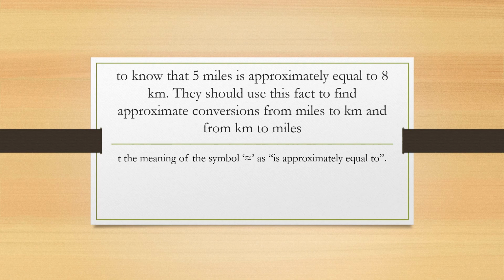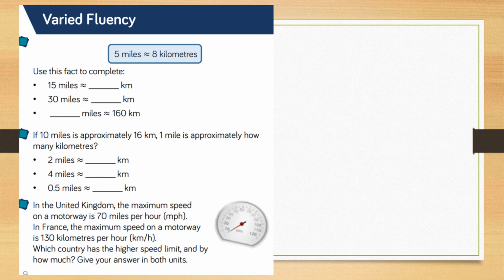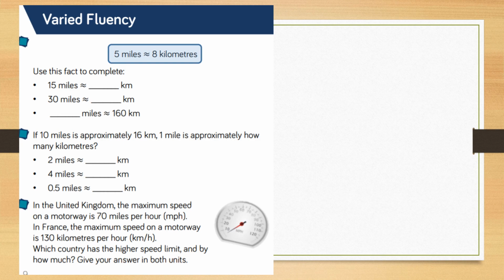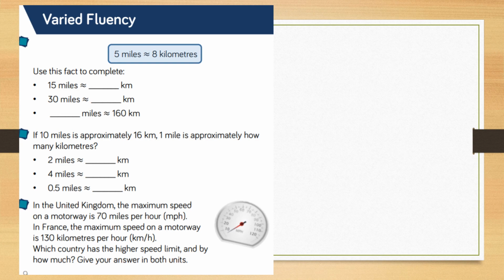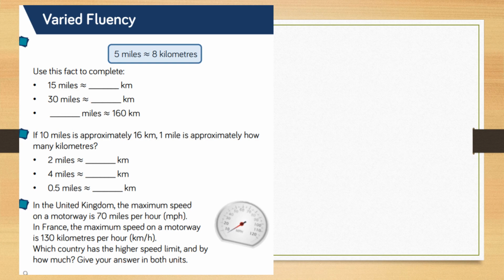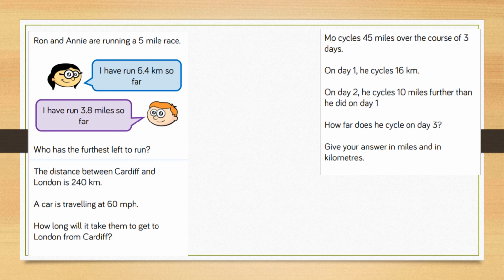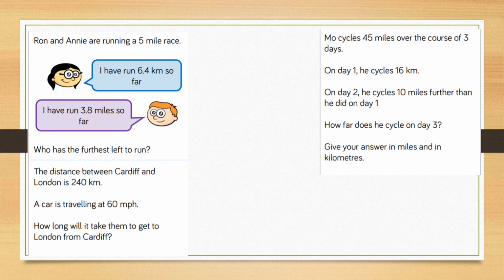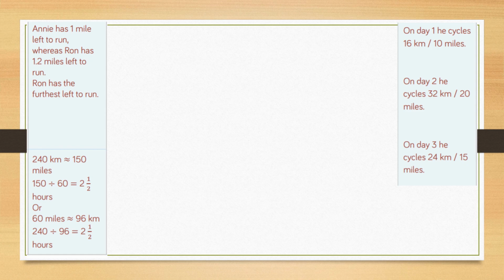Y6 Thursday 28 1 2021 to know that 5 miles is approximately equal